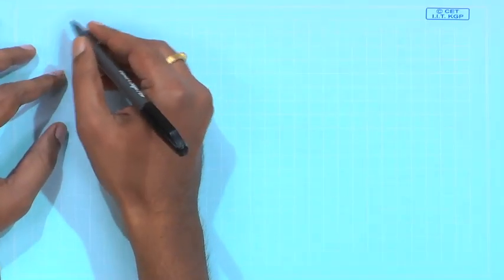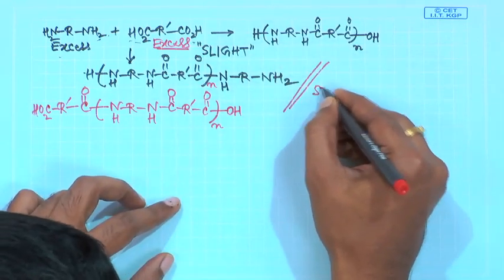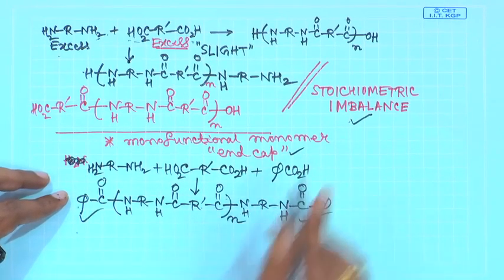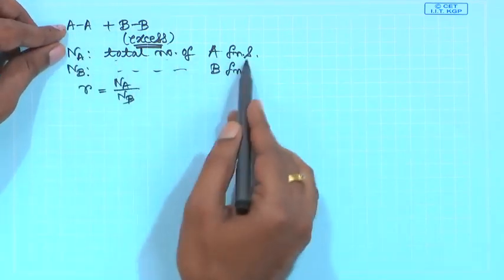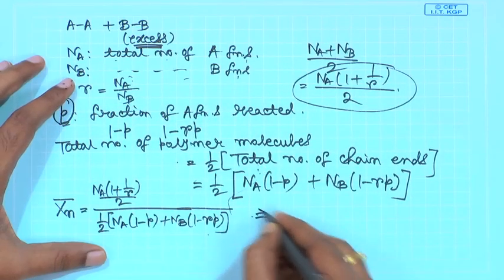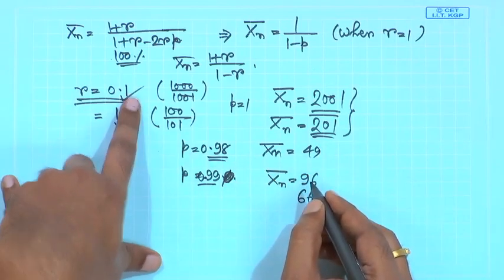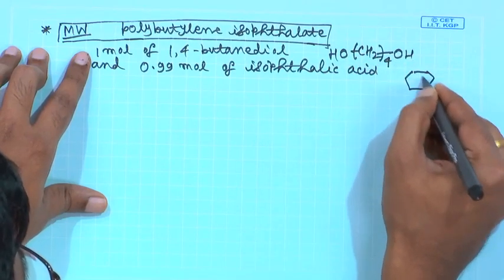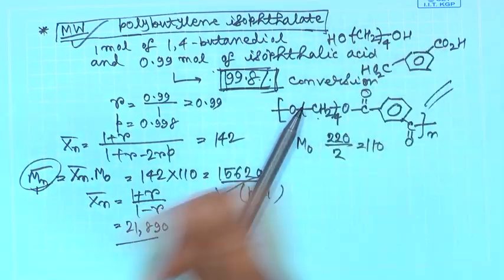Lecture 8 Principles of step growth polymerization (Contd..)